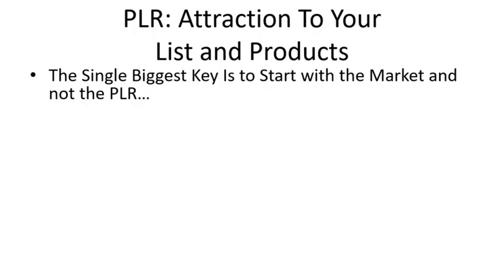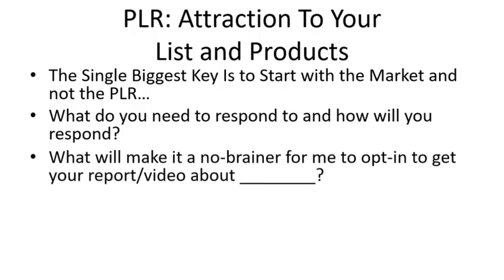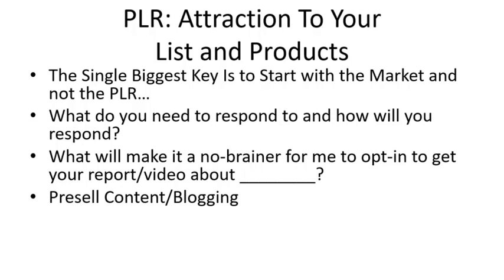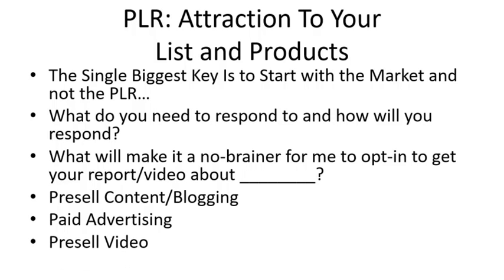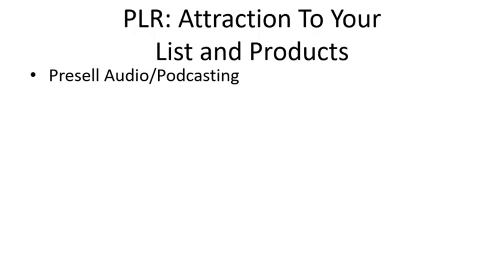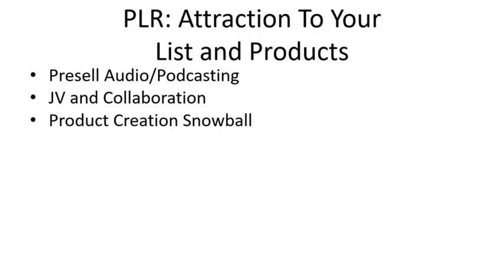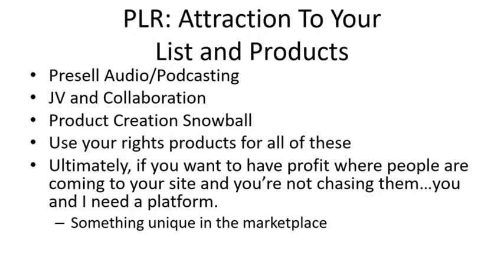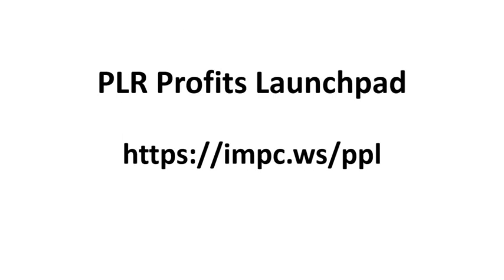How To Use PLR To Attract Prospects To Your List And Your Products | Tuesday Tip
Simple strategies to attract prospects to your list and your products with PLR...